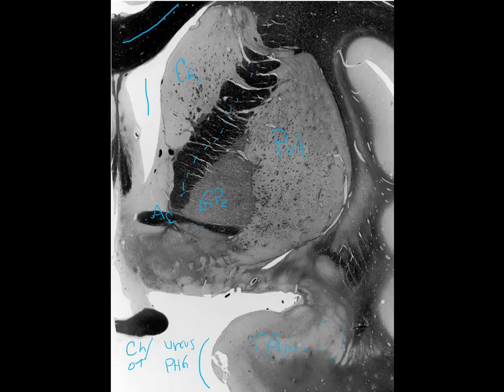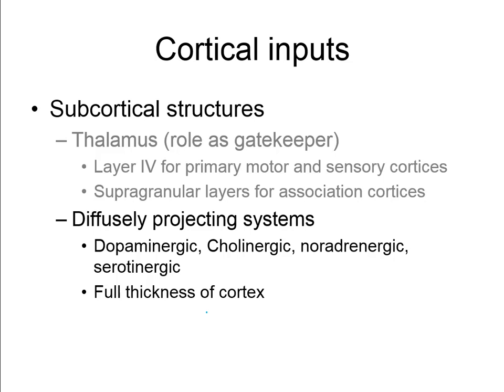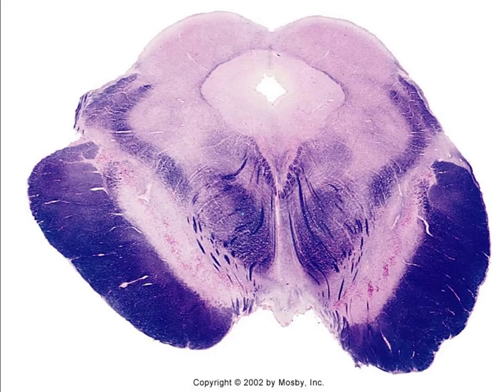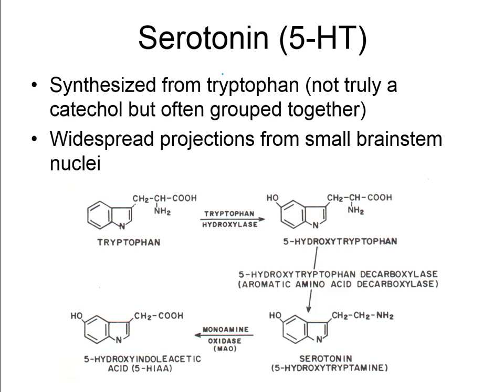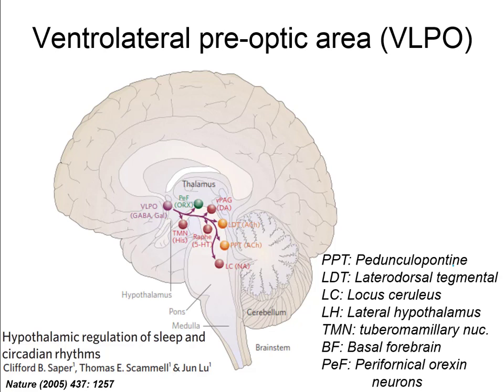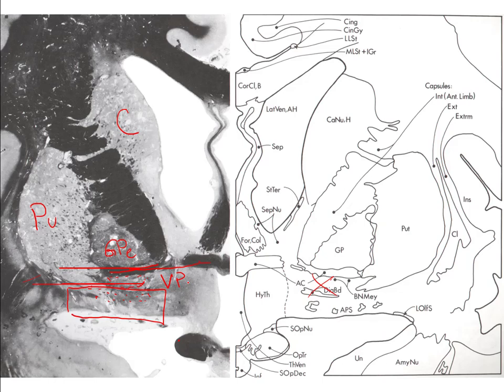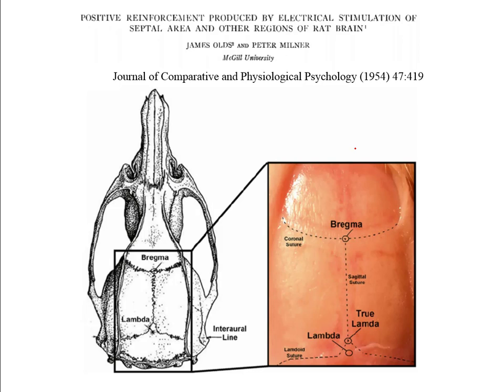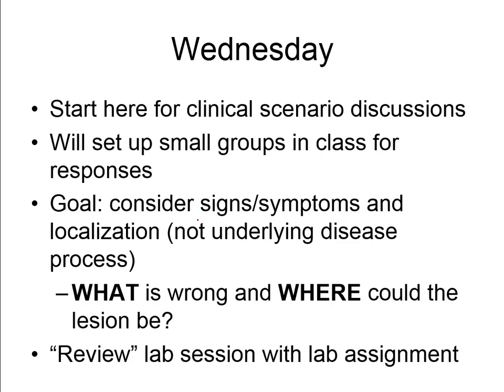HST130 Lecture 15 2019